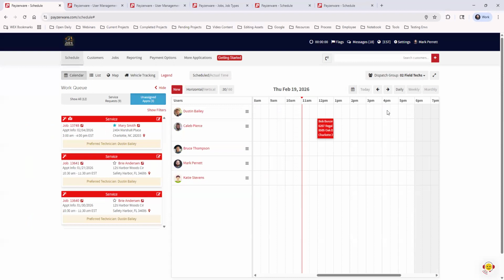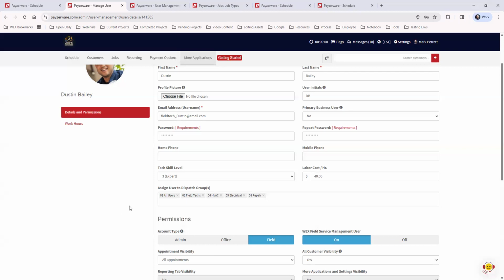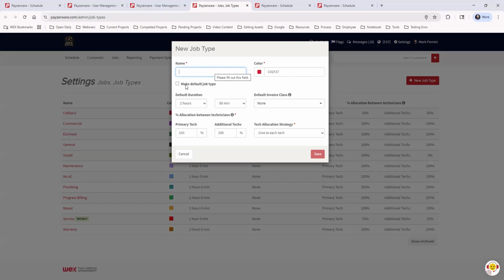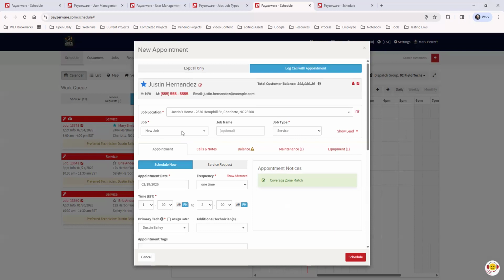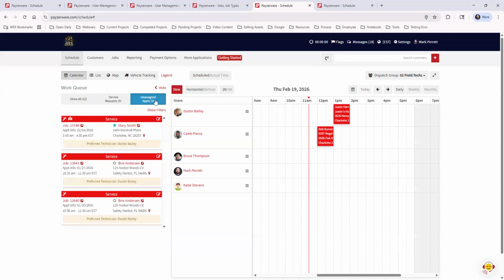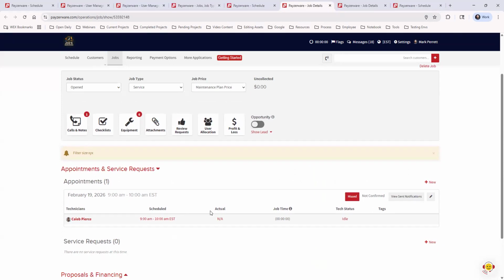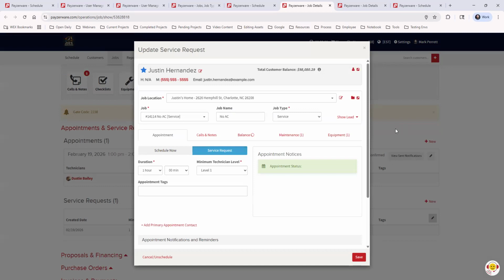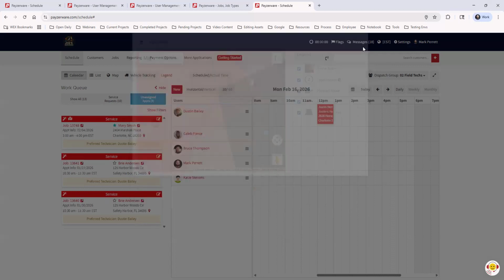Schedule + Dispatch: Basics | Live Webinar Recording 02-19-26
This is the live webinar recording for "Schedule + Dispatch: Basics " on 02-19-26.